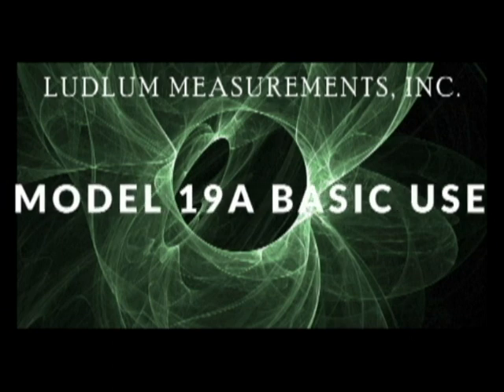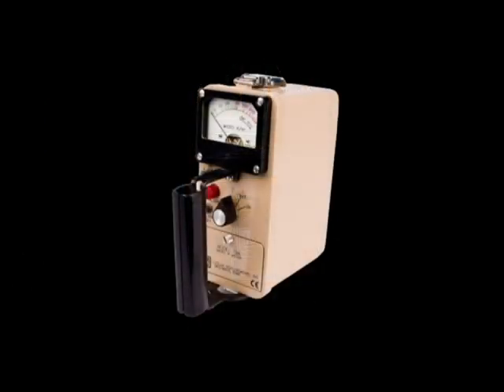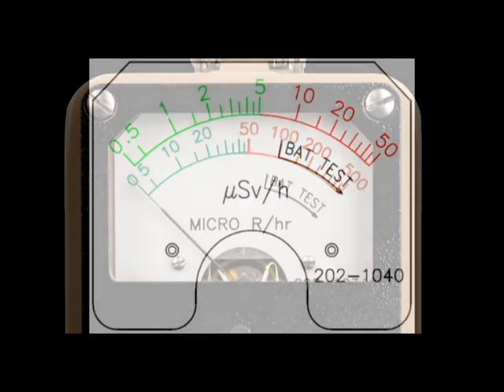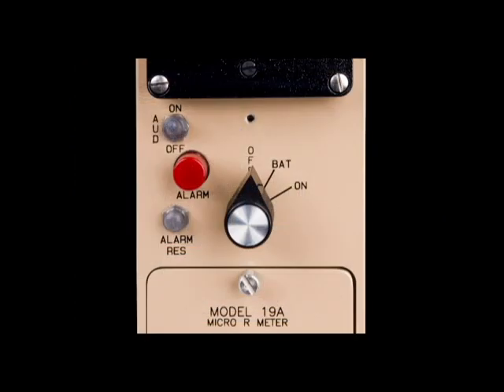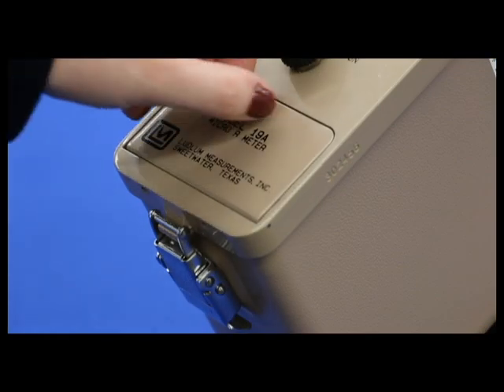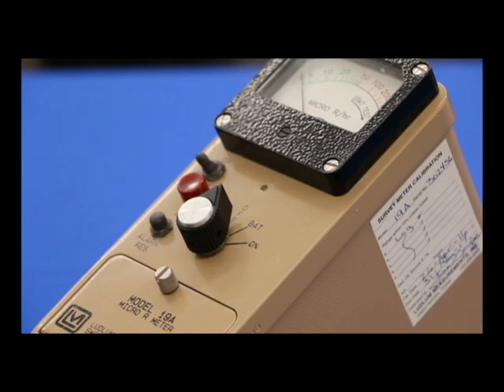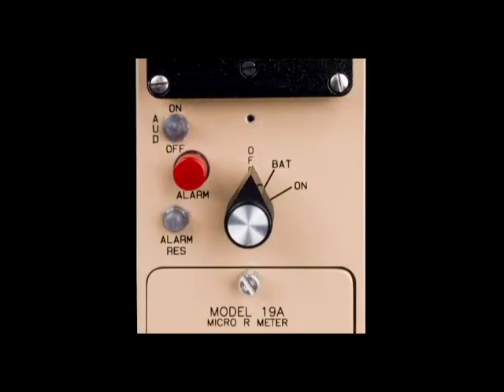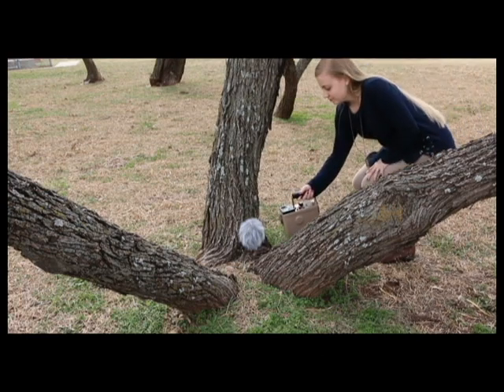Model 19A Basic Use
The Ludlum Model 19A is a highly sensitive gamma microR meter with an internal 2.5 x 2.5 cm (1 x 1 in.) NaI detector. It has an alarm and a logarithmic meter scale.